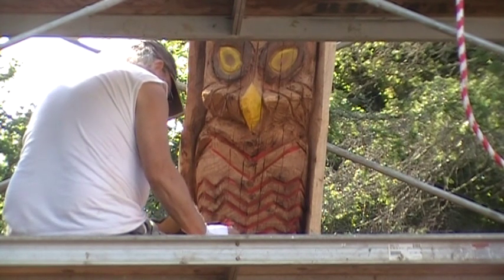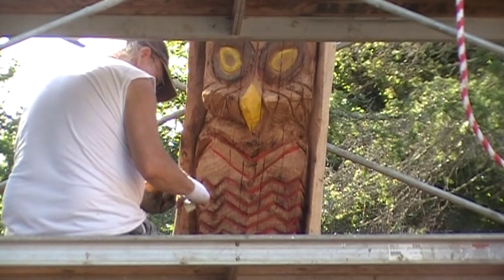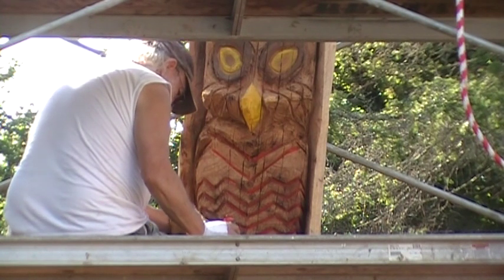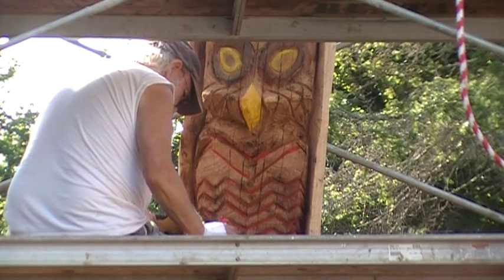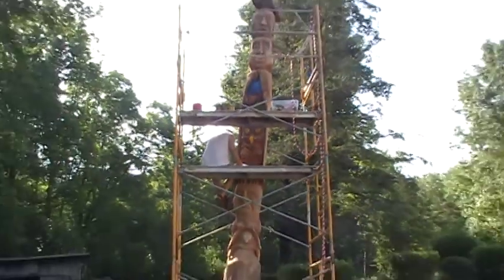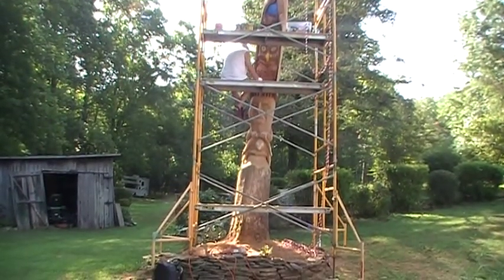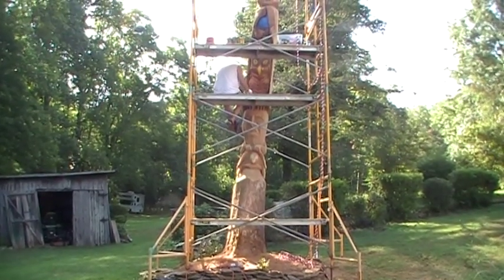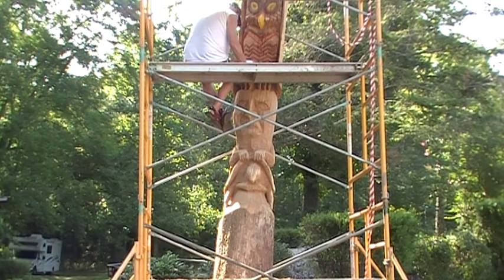MOV04A.MOD Totem Pole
And the paint goes on.